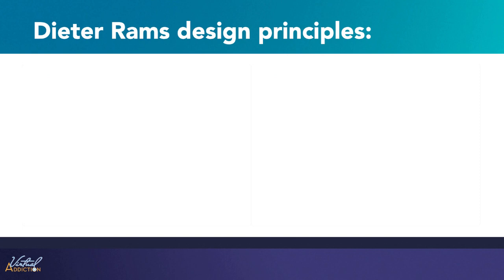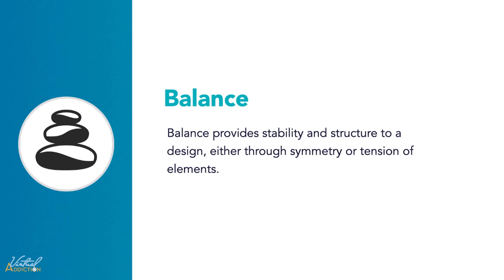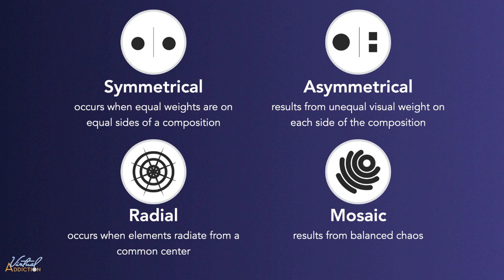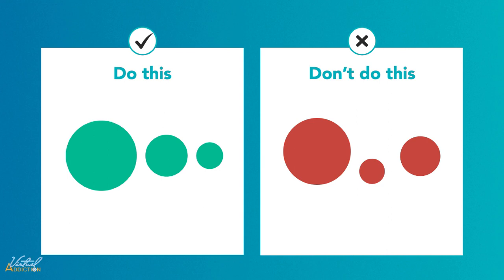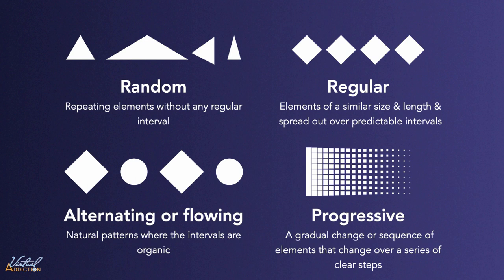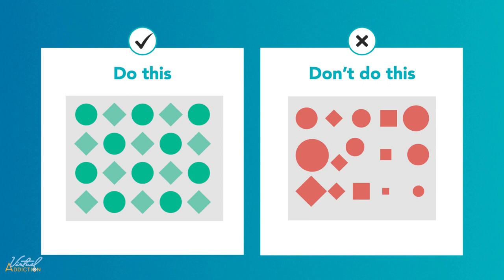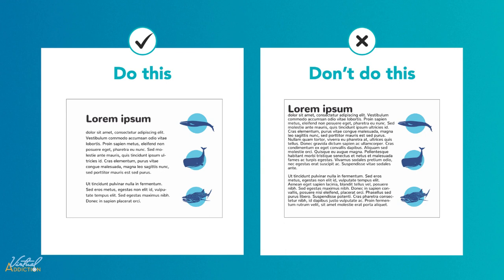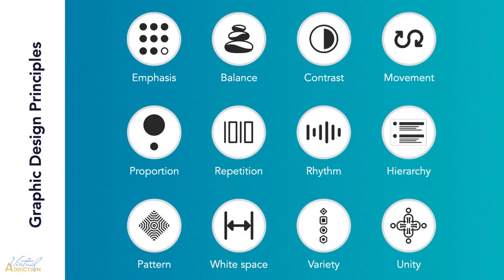The principles of design (03)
Design principles are guidelines to follow if you want to create effective visuals, knowing and understanding these principles will allow you to communicate more effectively - visually.